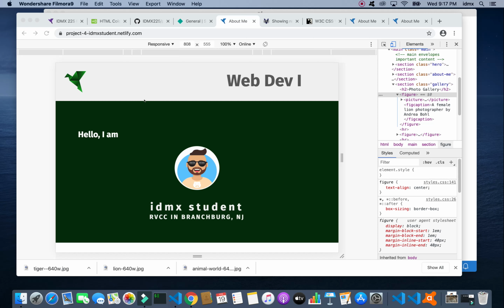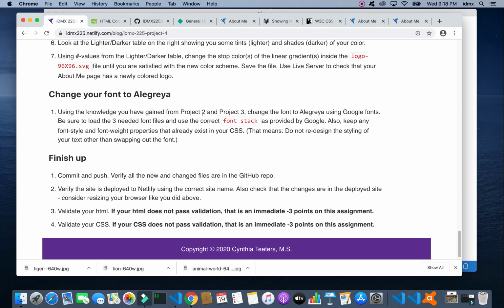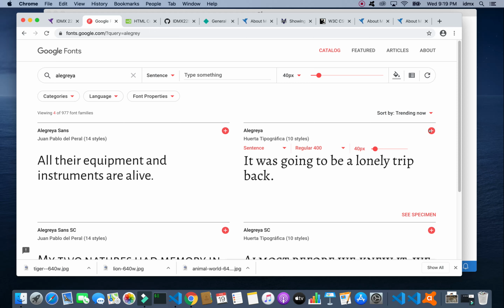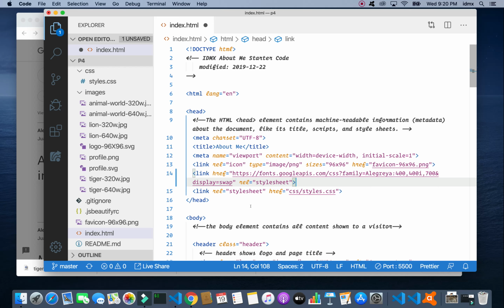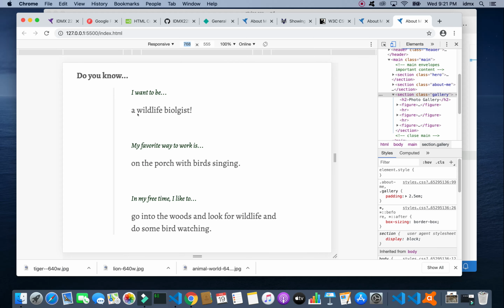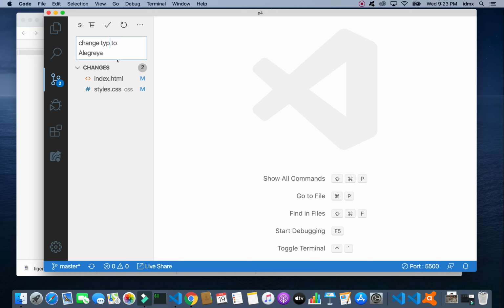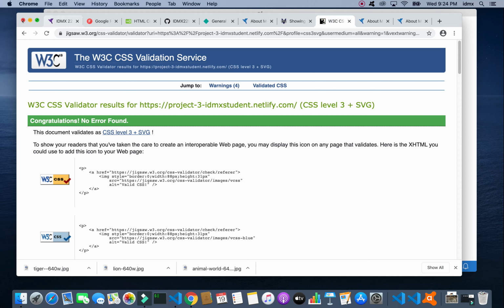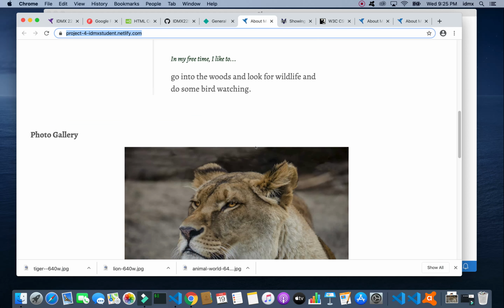p4 change to Alegreya and finsh